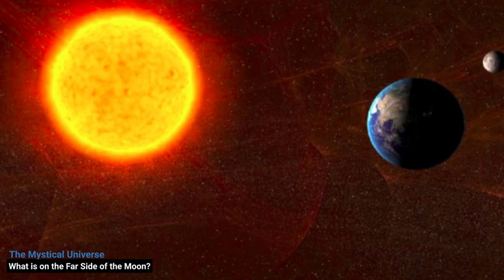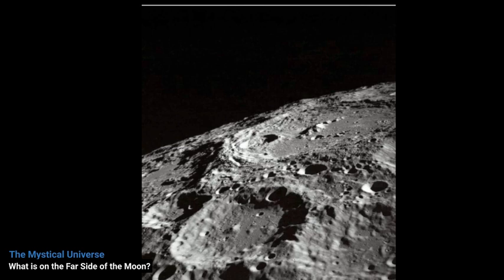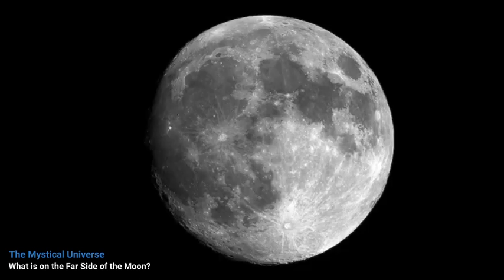What is on the Far Side of the Moon?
Do you know that the side of the moon we see is the same all year long? No matter which part of the world you live in, we all see the same side i.e. near side. But, what about the far side which we can’t see?